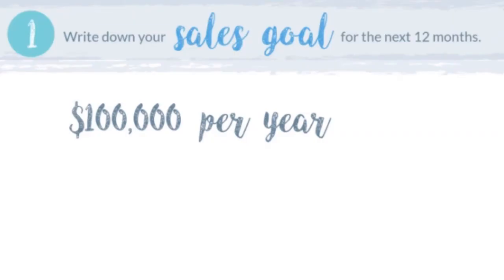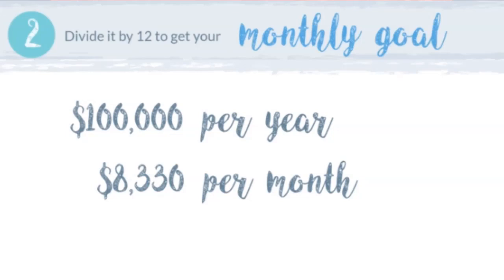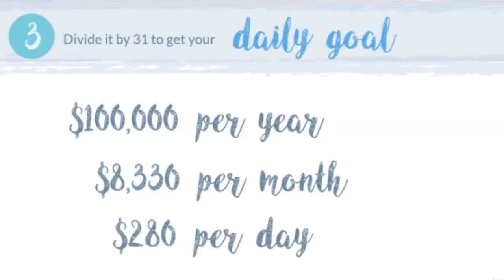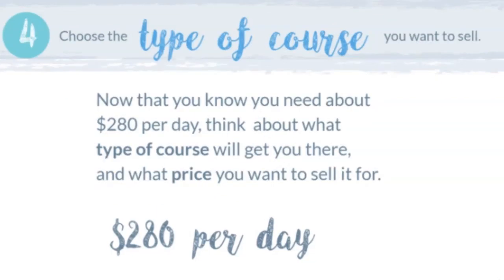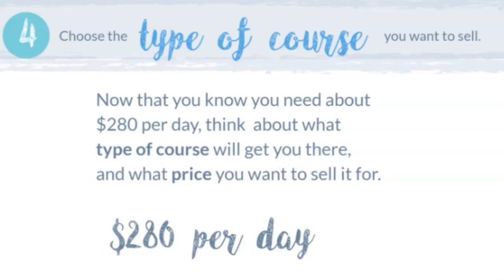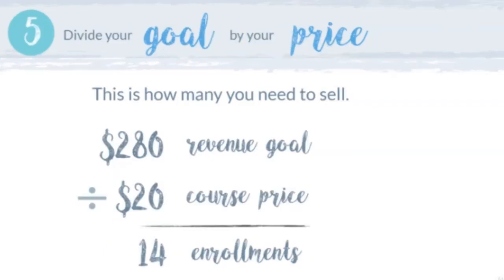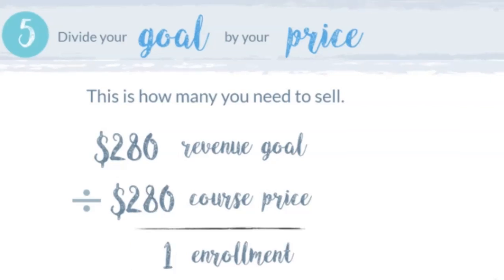14 Creating your Profit Picture